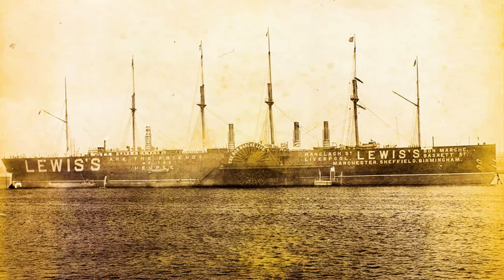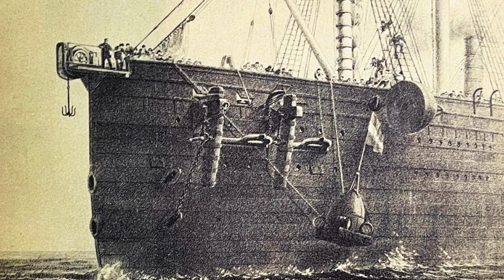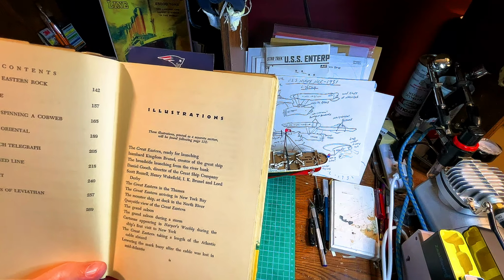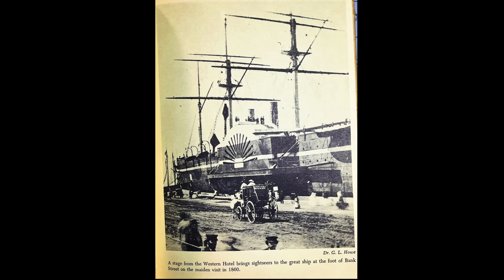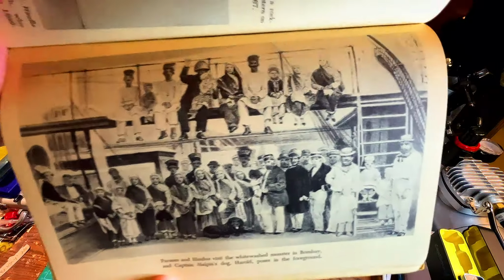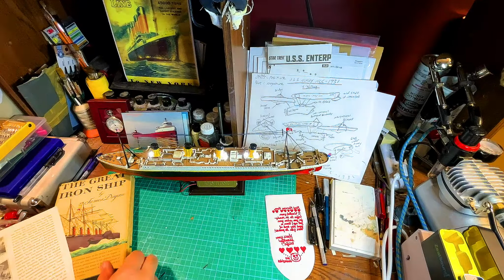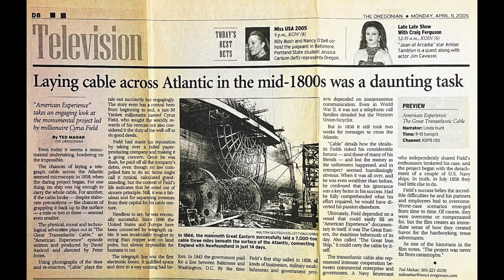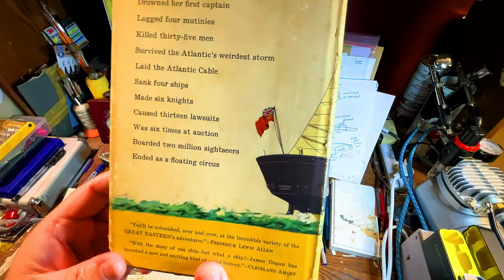THE GREAT IRON SHIP "The Great Eastern" by James Dugan (First Edition) (1953)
This video features the Book by James Dugan on the The Great Eastern.  This book is the first edition and was published in 1953.